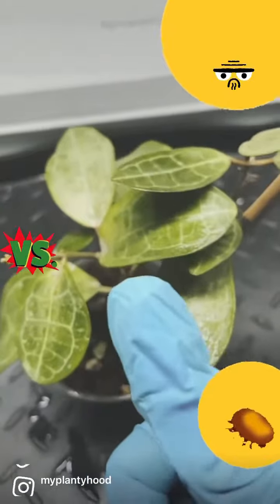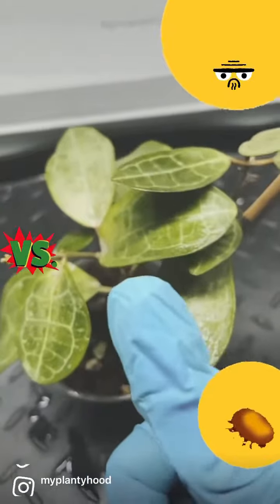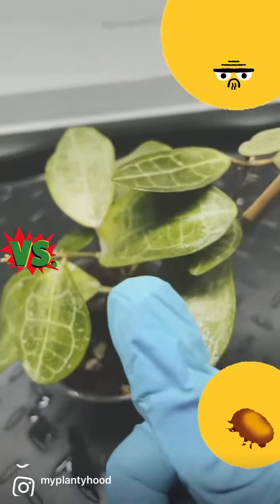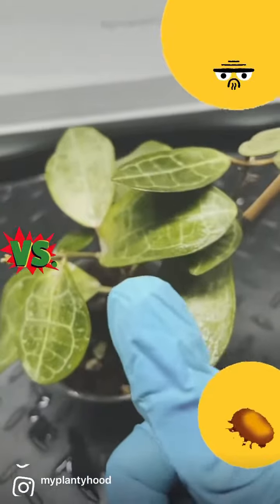Spider Mites Suck! Part 3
More on spider mites! They really do suck!